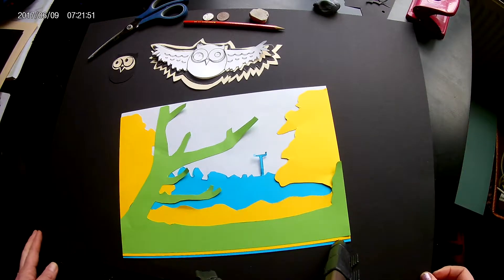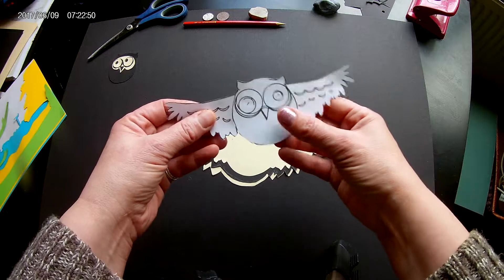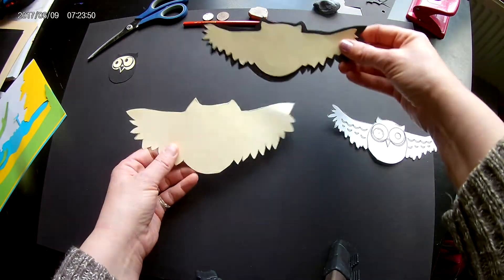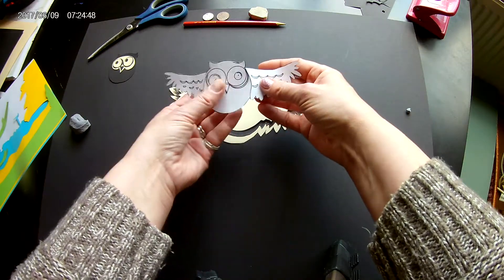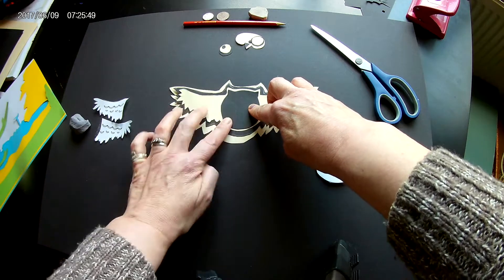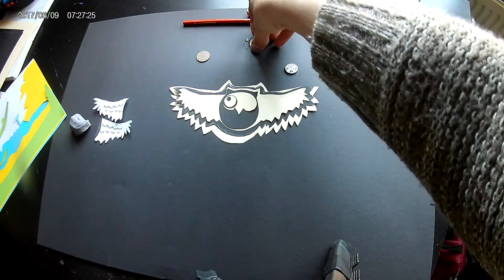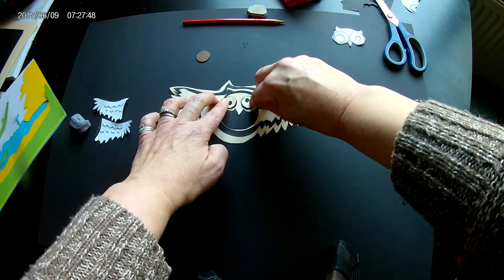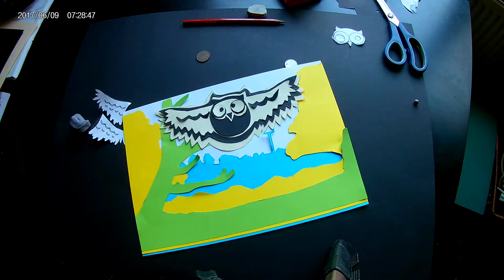Aline Maire inspired owl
In this video you can create a relief owl using layers of contrasting coloured card.
This simple technique requires a simple template and card or paper of contrasting colours.